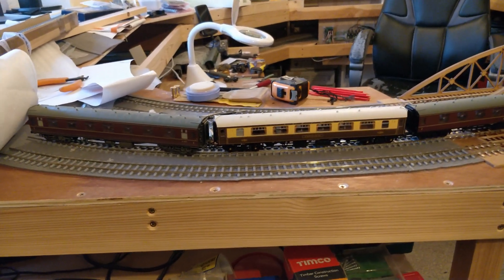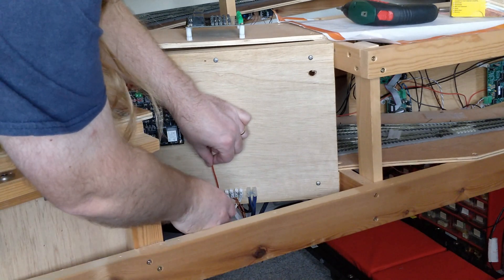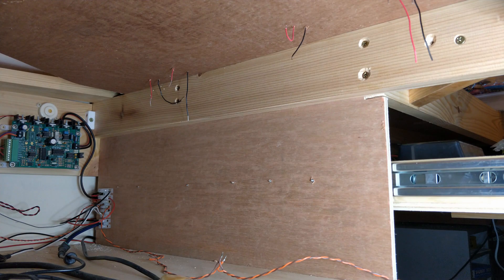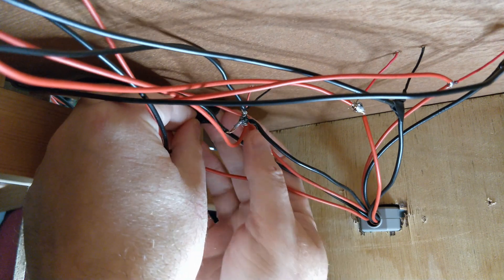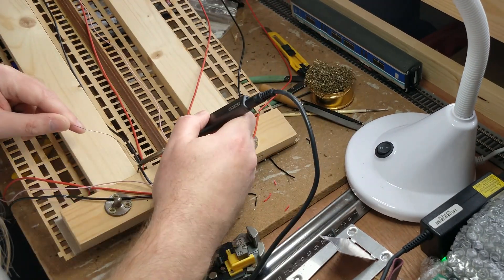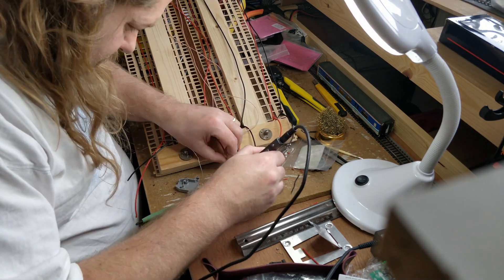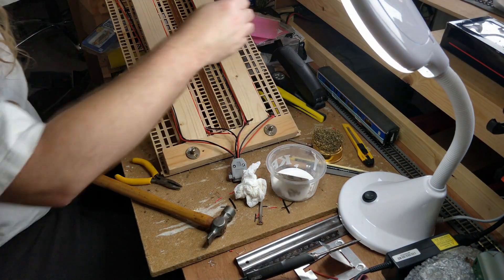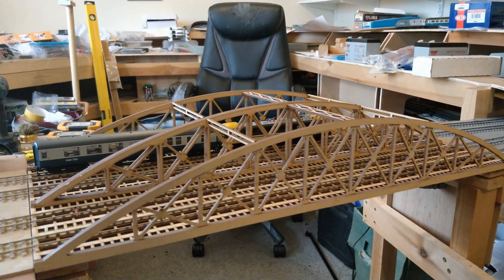Model Railway Construction: Wiring the Lift Out Bridge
In this video I wire the four blocks across the lift-out bridge, using ABC and DTC boards produced by my channel sponsor, PCBWay.
Afterwards, I test all four tracks with the first powered train.

00:00 -- Current State
00:15 -- Wiring the Southern approach tracks
02:34 -- DTC board revision
03:36 -- Wiring the Northern approach tracks
08:01 -- Wiring the bridge itself
10:18 -- Plugs and sockets
14:12 -- Review
14:53 -- Testing